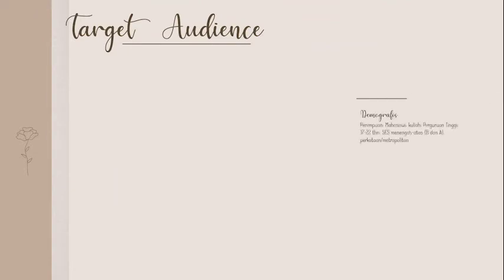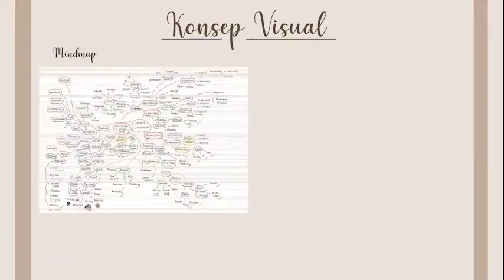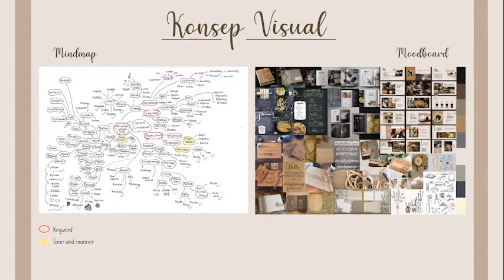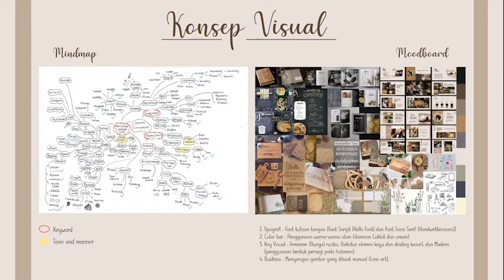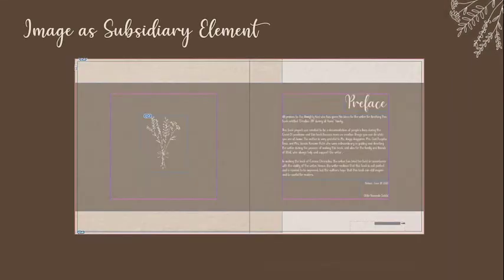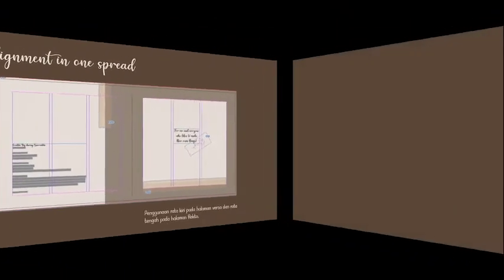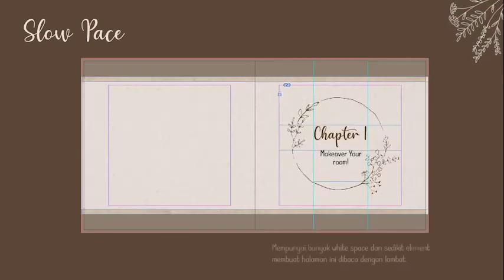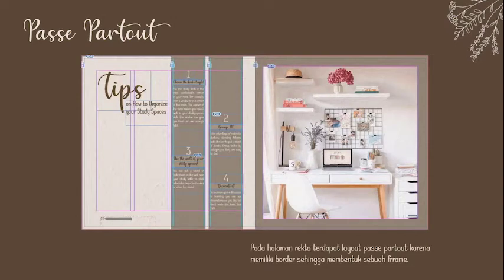THIS FOR YOU WHO LIKE DIY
This video was made to complete the final semester 4 project, and this book project is a joint project of several courses.

This book has a rustic, modern, and femenine theme, and contains ideas and steps that you can practice!
in this video I explain the process of making the book,
let's start!